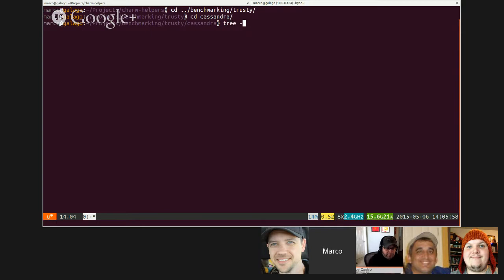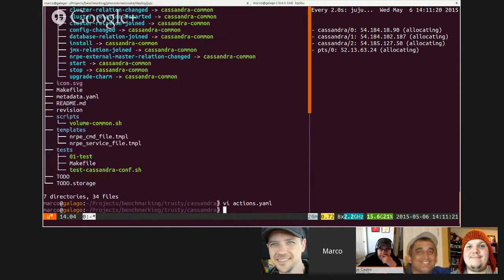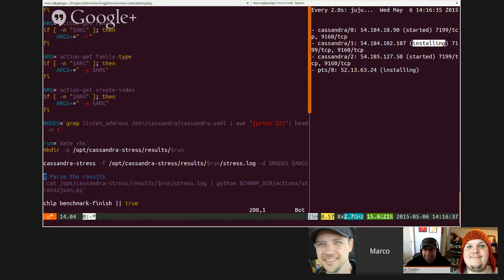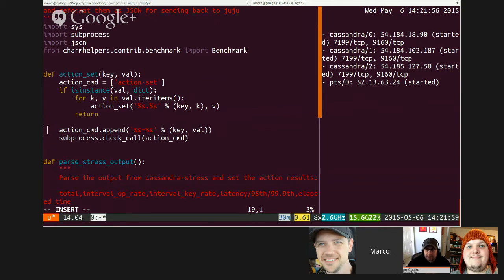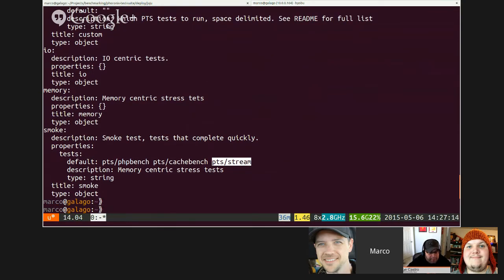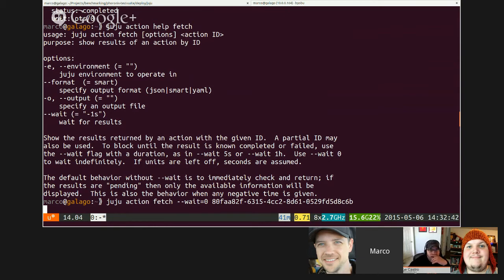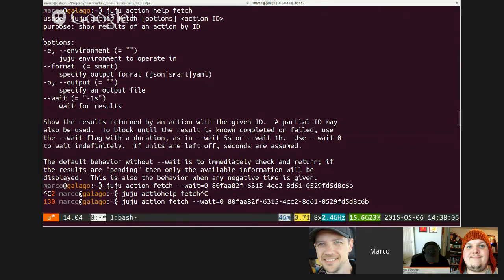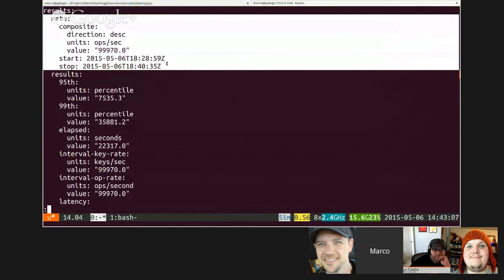Benchmarking Workloads and Clouds